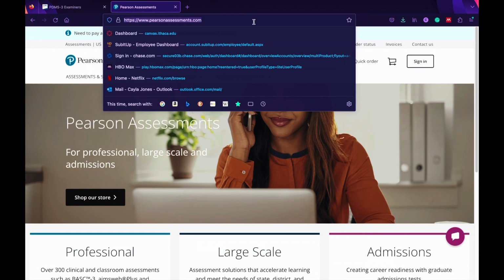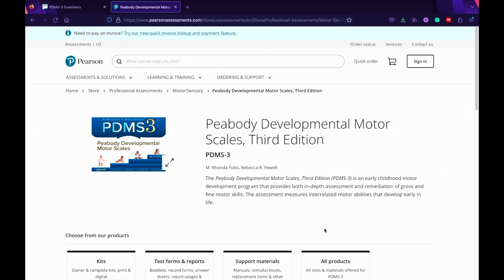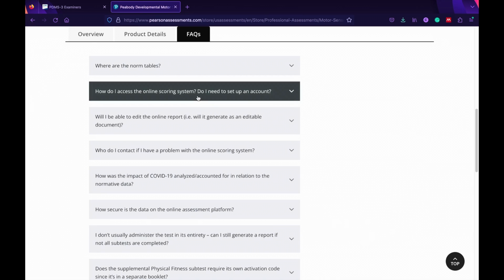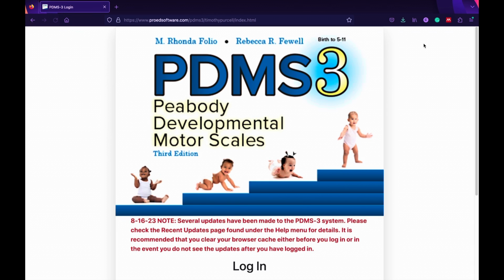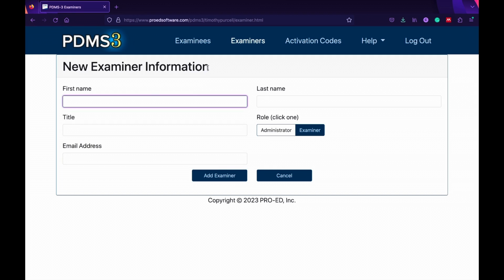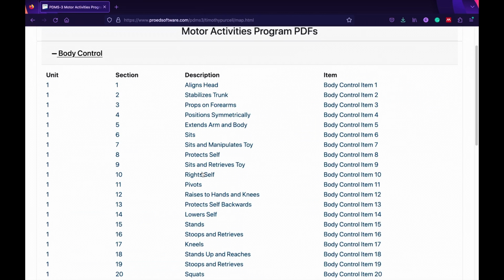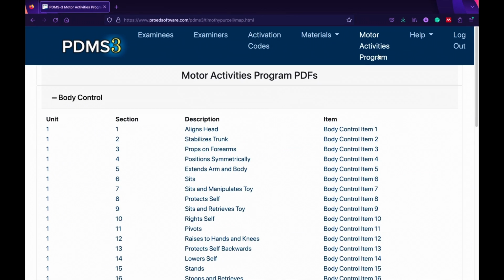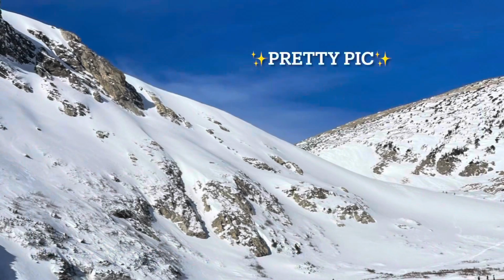PDMS-3 ONLINE SCORING SYSTEM EXPLAINED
This video was a long time coming! Editing this one was tedious but lots of fun!

I hope this video is useful! It took me hours to figure out how to activate the PDMS-3 online scoring system this summer follow the simple tutorial in the middle of this video to learn how to access your PDMS-3 online scoring system.